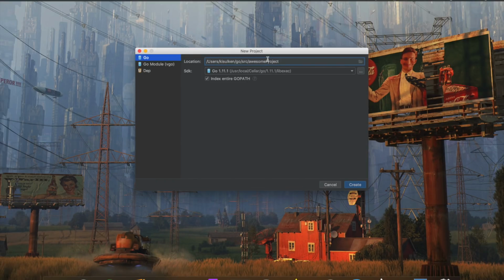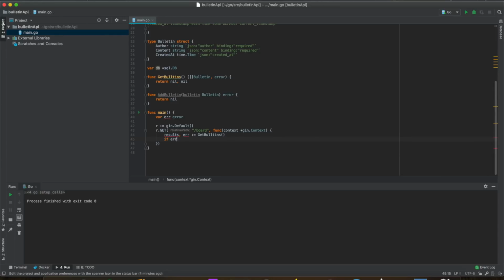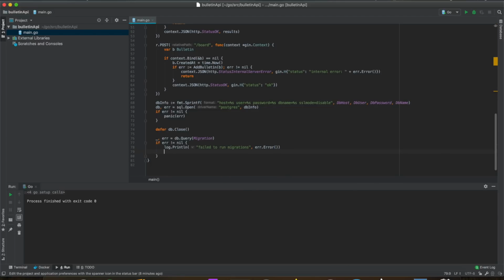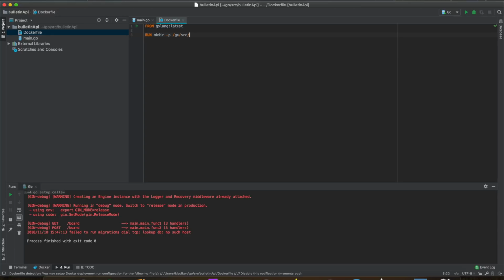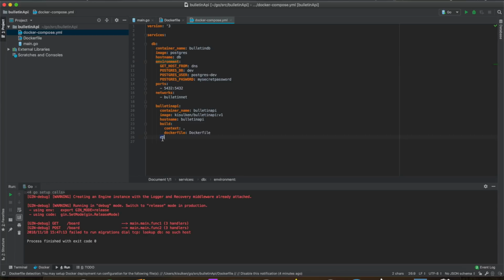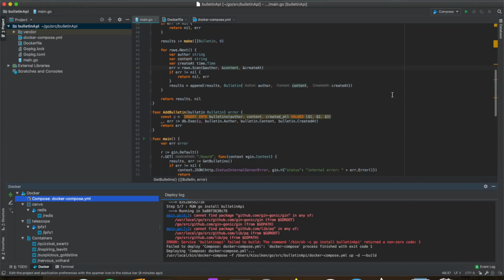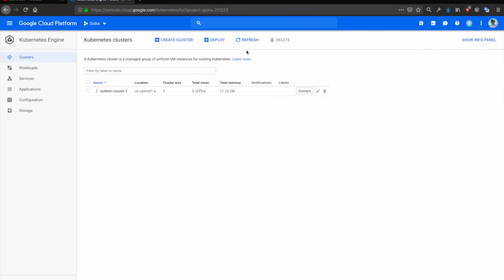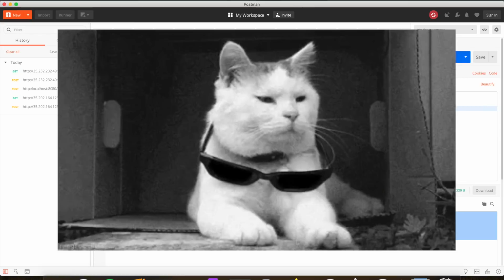Live building a scalable API in Go with Kubernetes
In this video I am creating a scalable API in Go with Docker, and then deploying it to the Kubernetes Engine on Google Cloud Platform.

Have a question? Leave it in the comments & I will try to answer it!